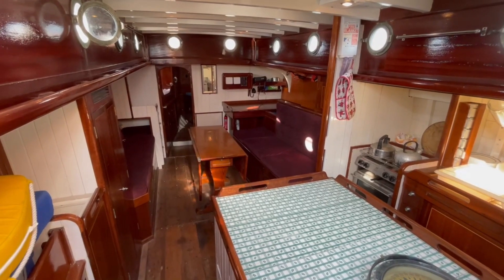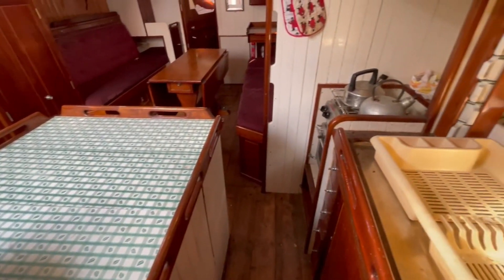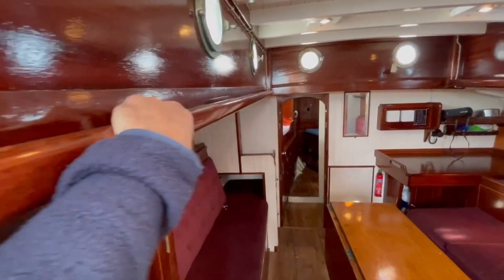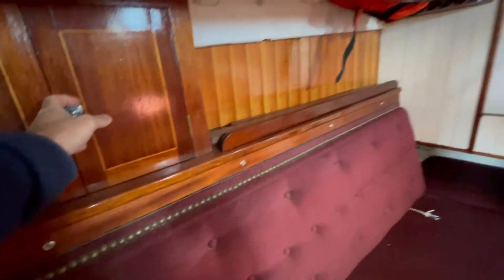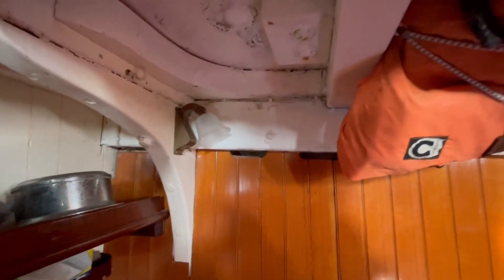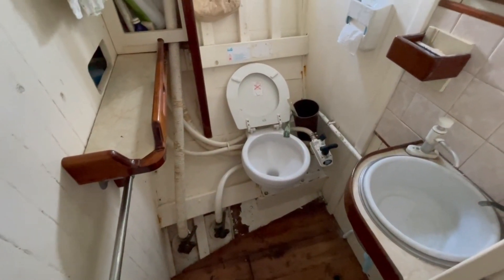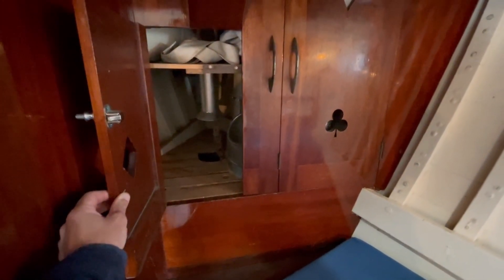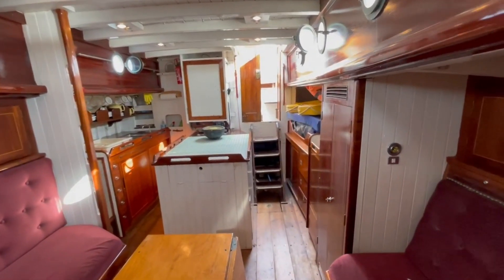41' Woodnutts Bermudan Cutter PACTOLUS For Sale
Wooden Ships Comments on this Woodnutts Bermudan Cutter

Woodnutts bermudan cutter built by Woodnutt and Co. on the Isle of Wight in 1938, it is believed she was designed in house for the first owner.

Originally launched as a ketch, she was built as a solid and very comfortable cruising boat.  The design is very interesting and obviously takes its influence from several areas, not least we believe from the Colin Archer yachts of Norway as she has the same feel of weight, strength and robustness.

The present owners bought her in the early 1970's and have cruised her extensively as a family.  The maintenance was handed over to a professional yard where she is lifted ashore every winter and stored in the shed with any necessary work carried out.

She had a new deck and coach roof put on around 2000, strengthening of the bottom end and fitting of a new interior in solid panelled hardwood.

Her interior space is massive and she feels like a much bigger boat below decks.  The cockpit has enough space for a very large family to sit in comfort and safety with high coamings all round and still with good visibility forward.  The original mizzen mast would have been just aft of the cockpit, forward of the rudder post.

This is a unique and special yacht which has been very well cared for in the long present ownership.  It is with great sadness that a new custodian is sought but she will make a fine ship for her proud new owner.

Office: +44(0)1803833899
Skype: woodenshipsbrokers